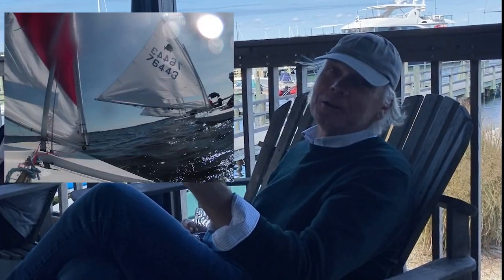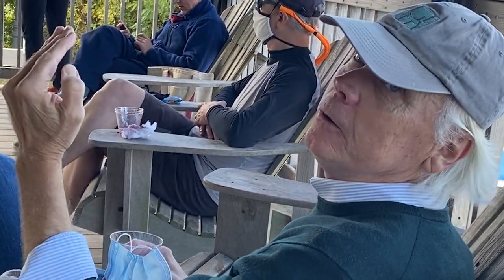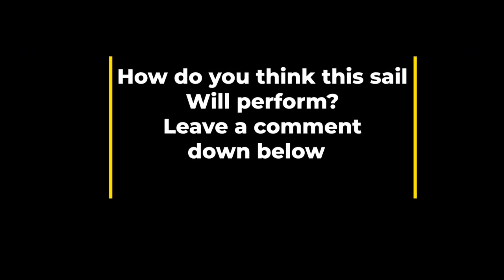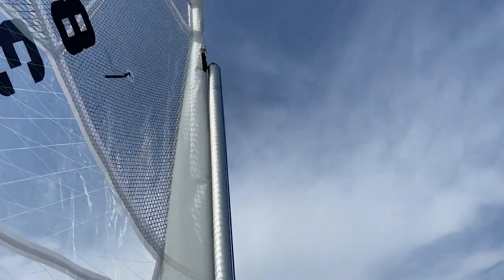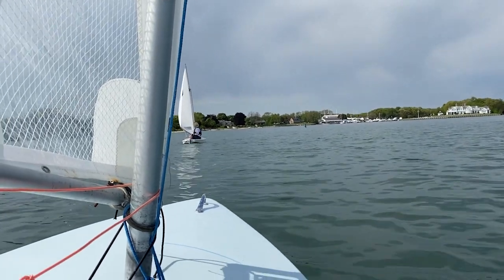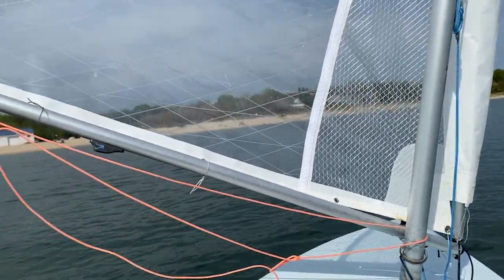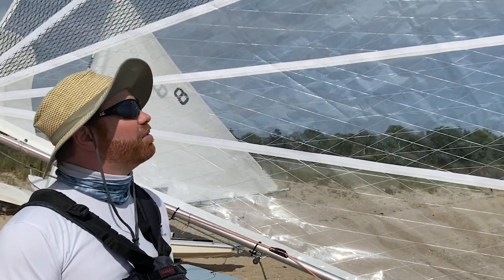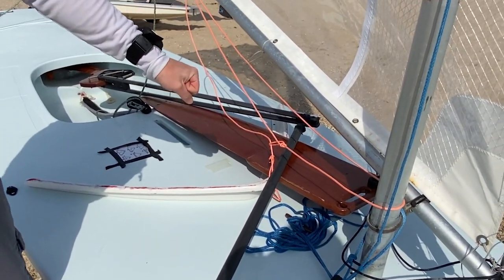Sunfish Sailing | THE Most EXTREME Sunfish Sailboat in the WORLD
In this Video, Sunfish sailor, Lee Montes, gets to sail the Most Extreme Sunfish Sailboat in the world.  A group of Sailors took their Sunfish Sailboats and modified them with three generations of custom made Sunfish Sails from Farrar Sails and Lee Montes added the Aero South Technologies' Extreme Rudder and Daggerboard to make the Most Extreme Sunfish in the World!  This equipment is NOT SUNFISH CLASS LEGAL, and it was purposely done that way by the Breakwater YC Sunfish fleet so they can use their boats in their own way.

World's Longest Sunfish Race Around Shelter Island July 10, 2021:  Southoldyachtclub.com

Below are some affiliate links if you are interested in anything they show you where to look, the costs will be the same but a small commission will be paid to Lee.

On water Video Camera GO PRO
Dynamic (Seitech) Dolly
Mainsheet Block
Stand up Spring
6" Inspection Port
"Rolla Boat Centerboard Dolly"